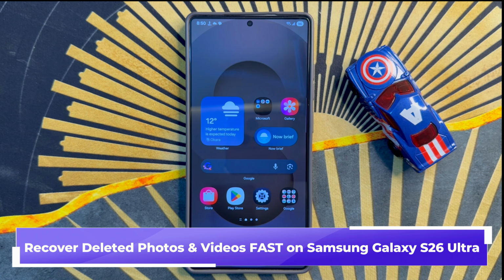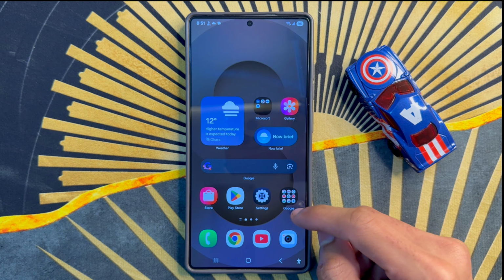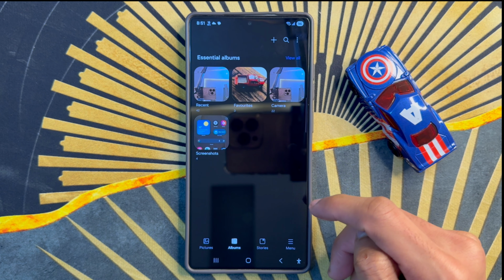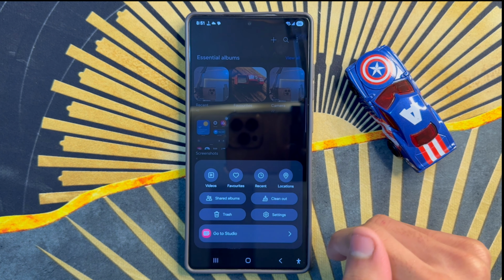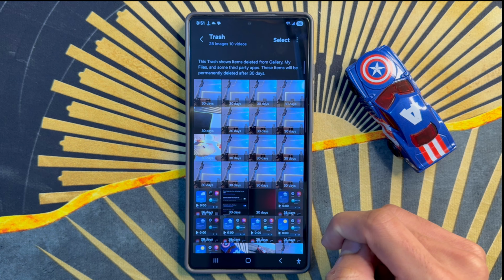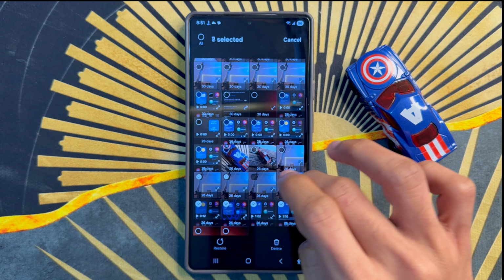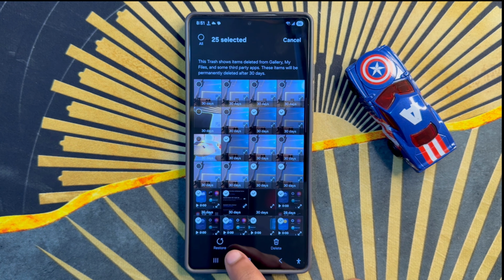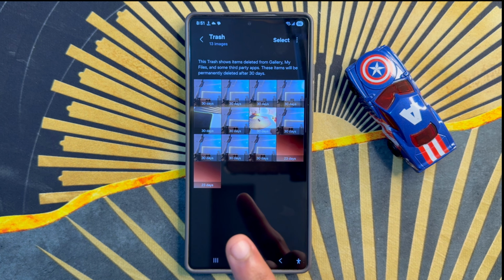Recover Deleted Photos & Videos FAST on Samsung Galaxy S26 Ultra